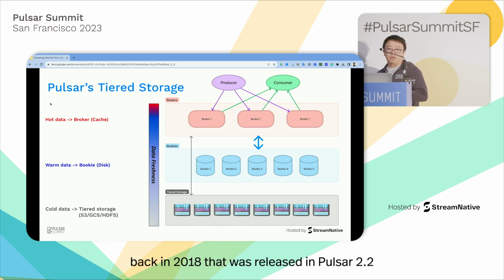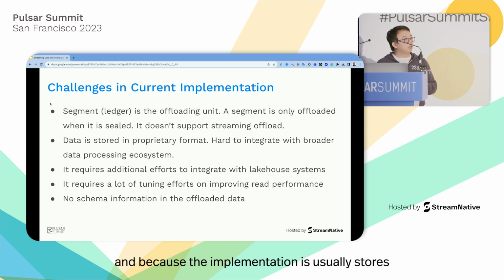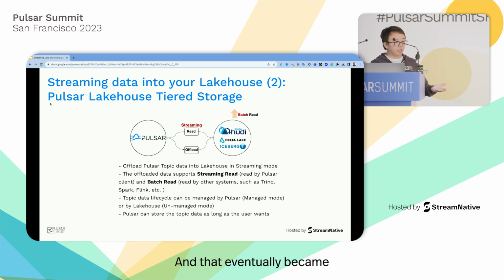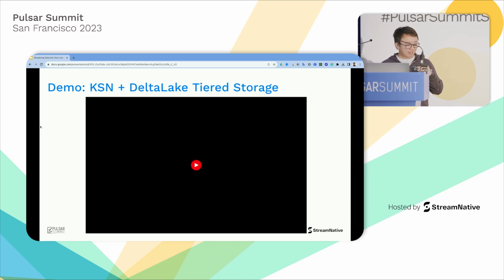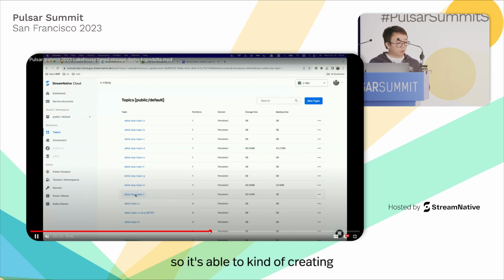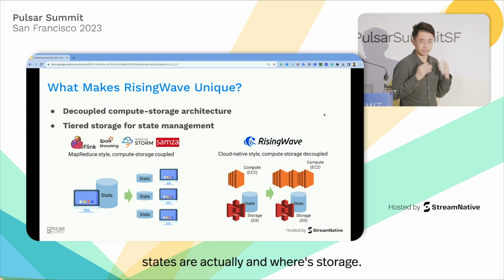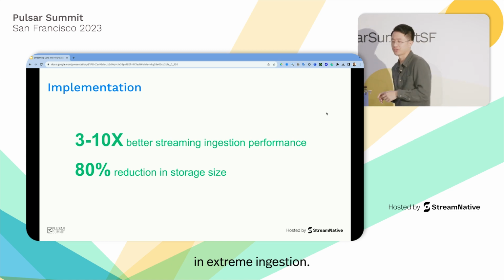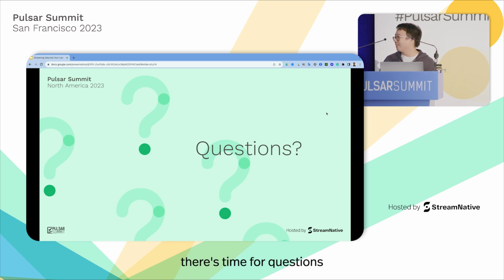Streaming Data into Your Lakehouse: Pulsar’s Lakehouse Tiered Storage - Pulsar Summit NA 2023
In the last 5 years, with the rise of streaming data and the need for lower latency access to data, the limits of data lakes have been reached. Lakehouse architectures, a term coined by Databricks and implemented via Delta Lake, as well as other technologies like Apache Hudi and Apache Iceberg, have quickly grown in usage and bring the following features to data lakes, such as streaming ingest of data, tools for dealing with schema and schema evolution, improved metadata management and open-standards to ease integration across a range of data processing systems.

Apache Pulsar is a distributed, open-source pub-sub messaging and streaming platform for real-time workloads. Integrating Apache Pulsar with Lakehouse will empower data lifecycle management and data analysis. We developed the Lakehouse tiered storage, which empowers Apache Pulsar as a Lakehouse. It can run within or outside of the Pulsar broker to support streaming offload topic data to Lakehouse products, such as Detla Lake, Iceberg, and Hudi with open formats. It also supports both streaming read and batch-read messages from Lakehouse. With the integration of Lakehouse tiered storage, Pulsar can support both streaming reading and batch reading effectively by routing cold data read requests to the Lakehouse which makes Pulsar more competitive in data analysis.

In this talk, we will introduce the Lakehouse tiered storage, deep dive into the details, and demonstrate how we can integrate this with other streaming query engines.